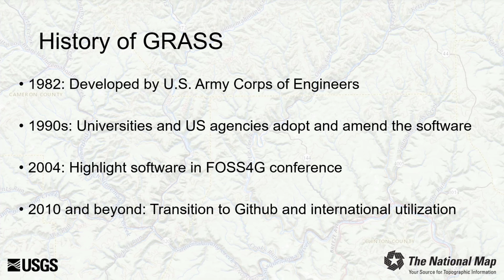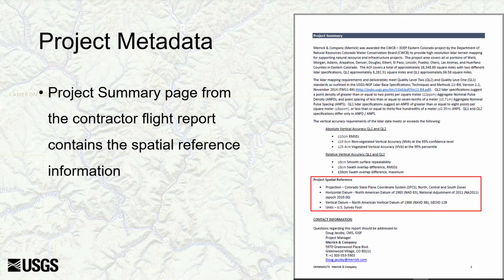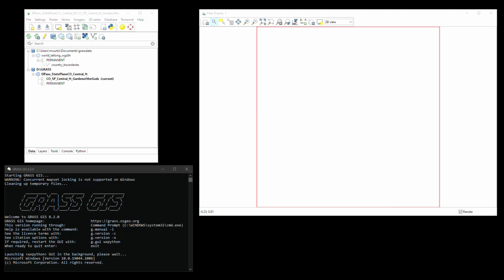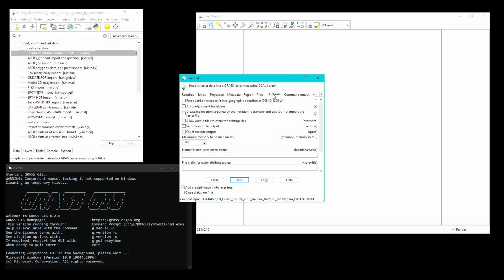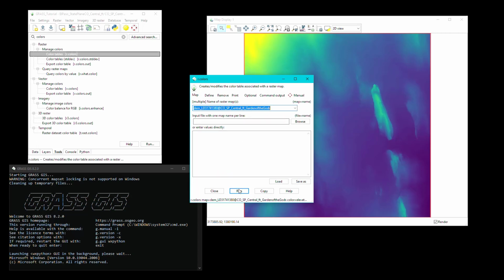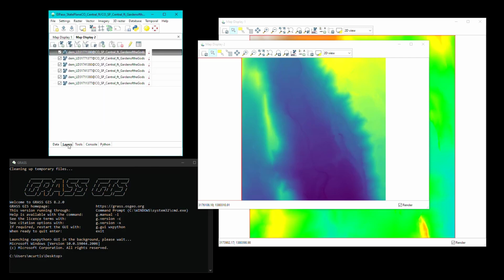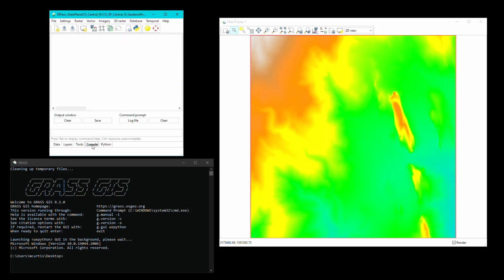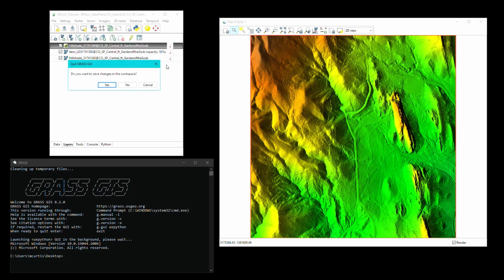Lesson 10g1 – Importing and Visualizing Elevation Data Using GRASS GIS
This lesson will show how to run GRASS GIS and utilize GRASS’s unique user interface to import and visualize elevation data. By the end of this lesson, you will know how to initialize GRASS on your machine, understand the history of GRASS uses and capabilities, execute commands and import data into GRASS using the command console and module library, and apply various data visualization techniques to raster data.

Chapters:
4:46 Open GRASS GIS
5:16 Set up the database directory and location
10:15 Create a new mapset
11:36 Use the Layer Manager and Map Display Window
12:31 Understanding GRASS modules
13:53 Import raster data module
17:05 Set the computation region
18:37 Change the raster symbology
19:57 View data in 3D
21:21 Open multiple map displays and raster files
25:46 Use the Console tab to verify metadata and environments
28:34 Generate a shaded relief mapset